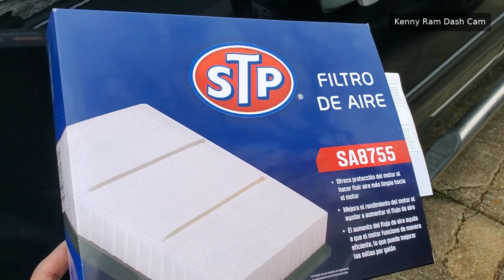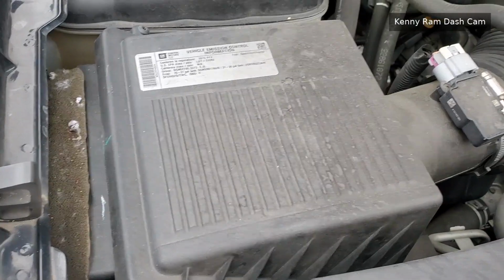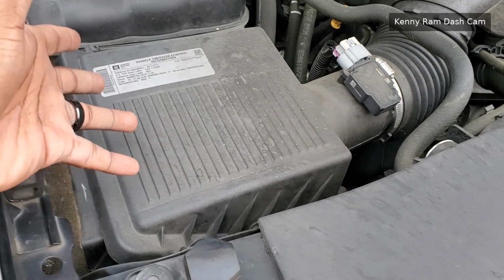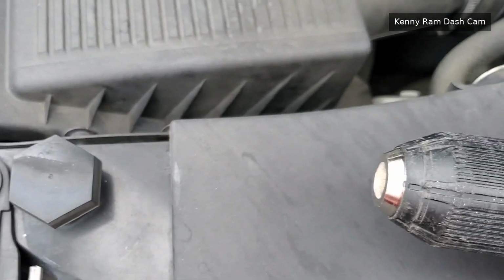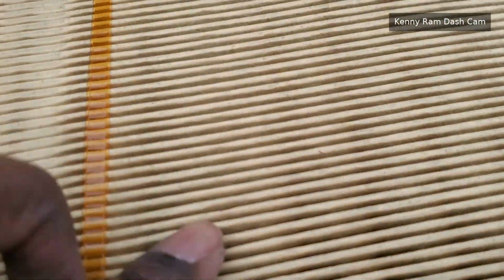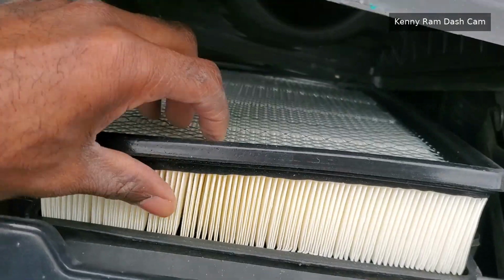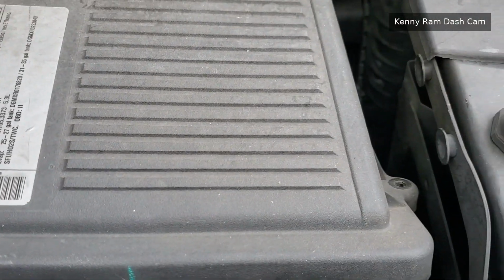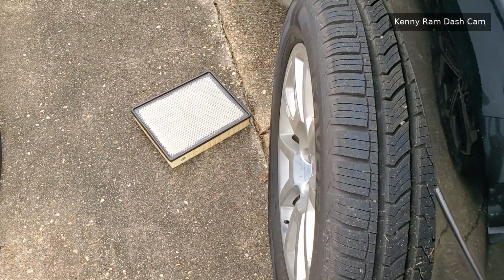2009-2013 GMC Sierra Engine Air Filter Change, Behind The Scenes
This video shows how to change the engine air filter on a GMC Sierra 1500. The air filter replacement for a Chevrolet Silverado 1500 is similar.

Dash camera used is Uniden DC4.